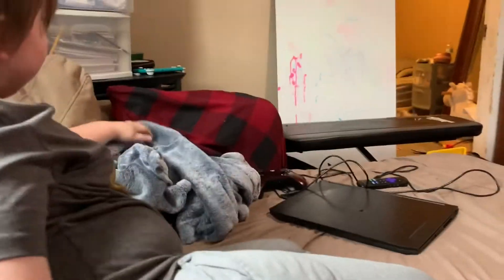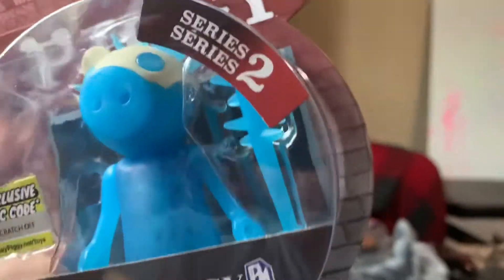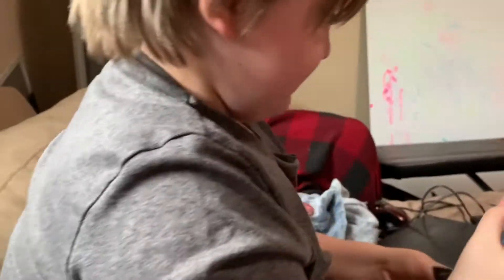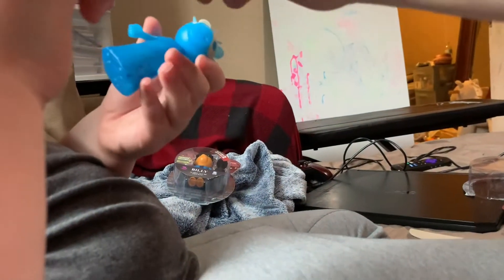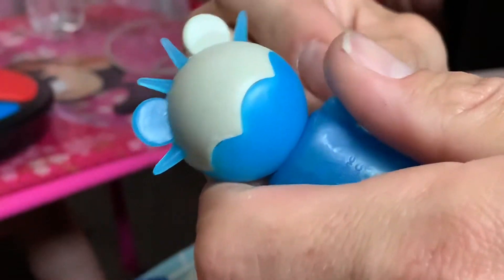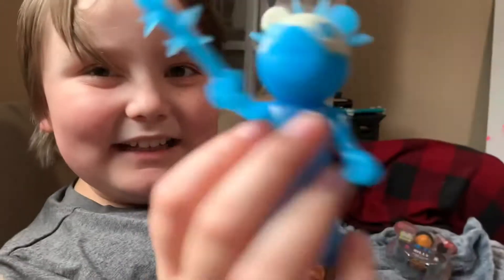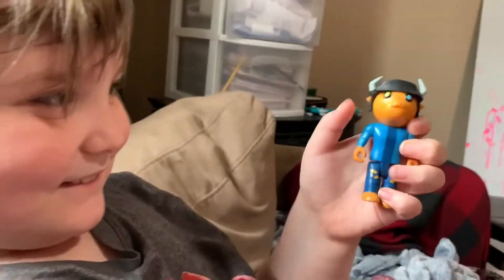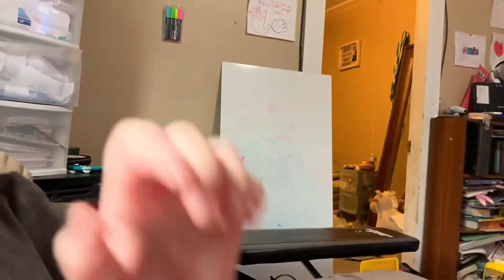I made an unboxing video after a month!!!!!